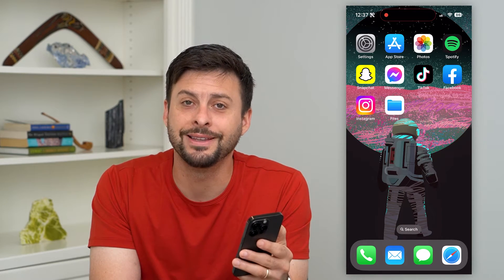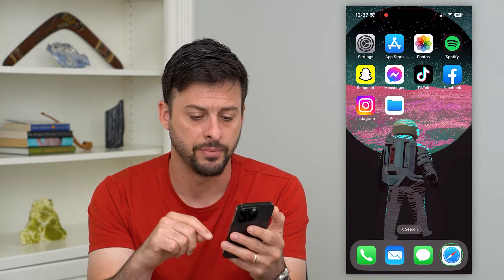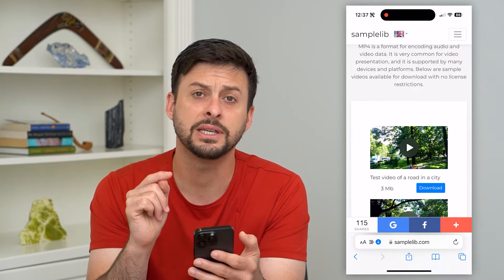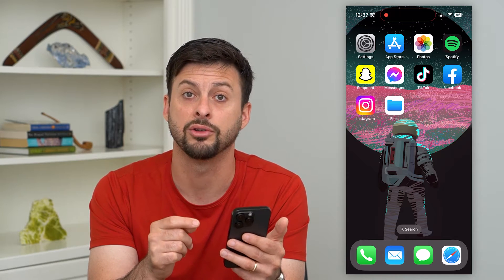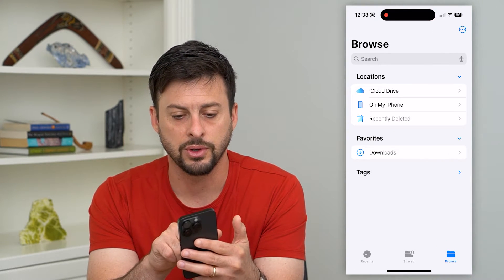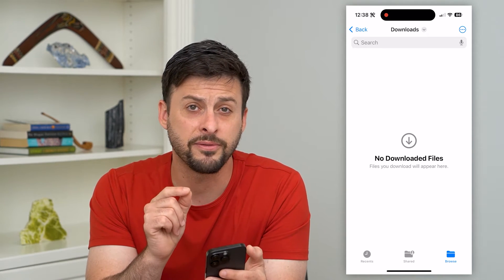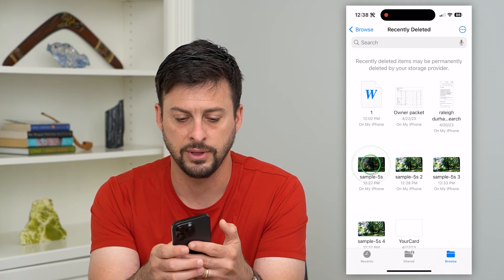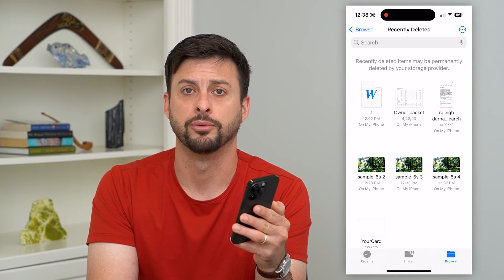How To Delete Safari Downloads On iPhone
Let's delete any Safari downloads on your iPhone if you downloaded something but don't want to keep it taking up space on your iPhone.